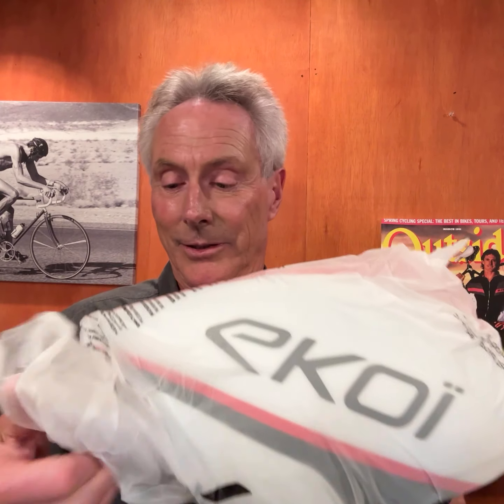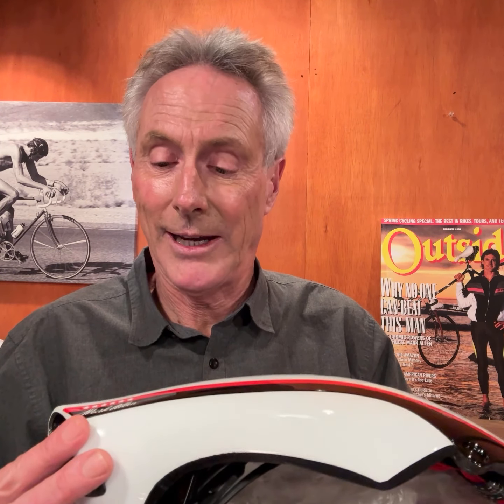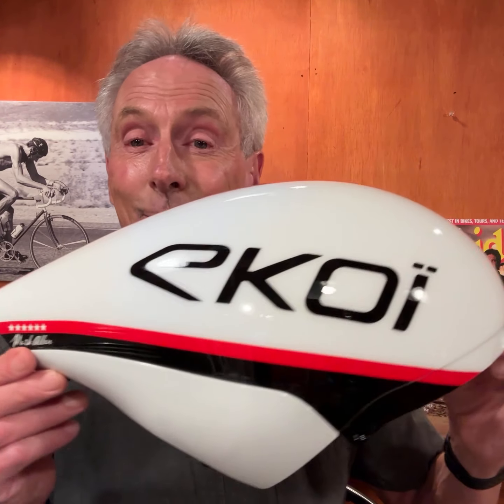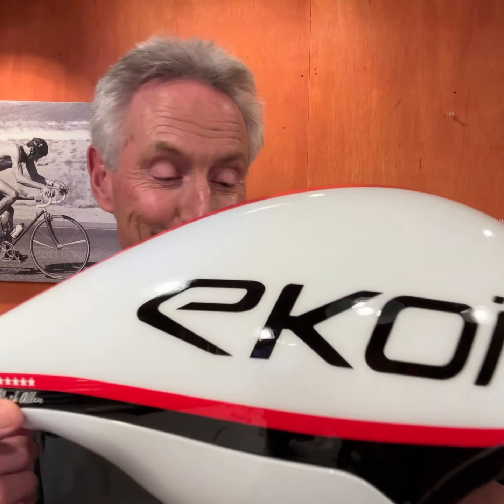Mark Allen Limited Edition Ekoi Helmet Reveal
News blast, the Mark Allen Limited Edition Ekoi Helmets are finally here! Check out two of them in this video. More to come with different colors guaranteed to please!